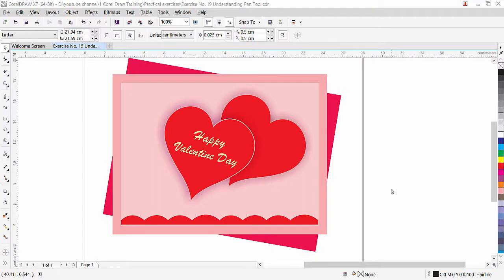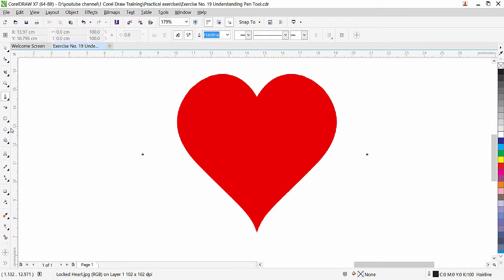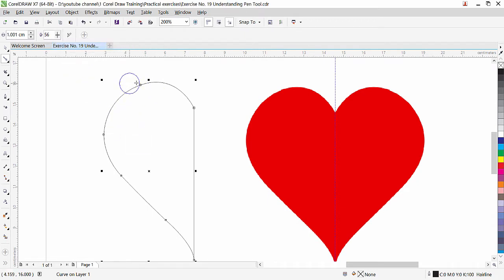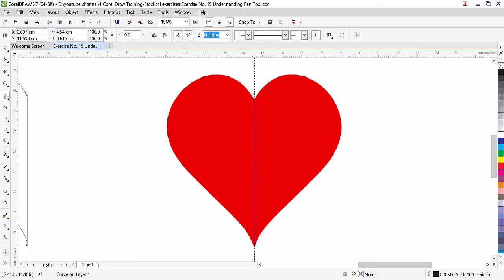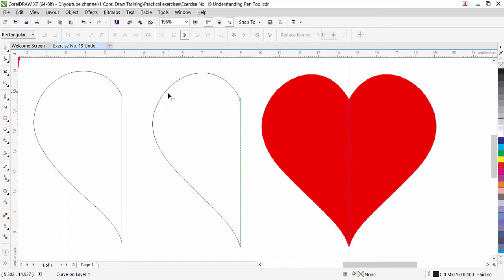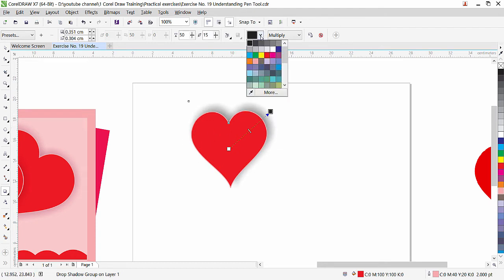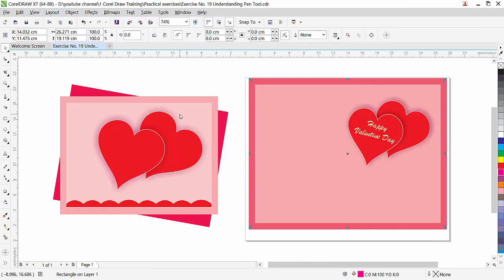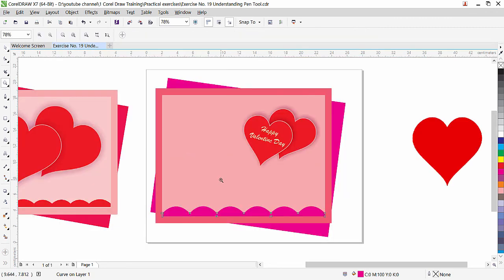How to Use the Pen Tool in CorelDRAW | Step-by-Step Tutorial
How to Use the Pen Tool in CorelDRAW | Step-by-Step Tutorial Exercise No. 19 | YN Tutor. In this exercise we will learn about Pen Tool. We will create heart shape with two different method. We will understand about nodes and segments on path and how to modify them. Finally we will create a beautiful customized card.
Good luck.

Here is the link of heart shape image that i used in this lesson

Below is the previous lesson link from this training series